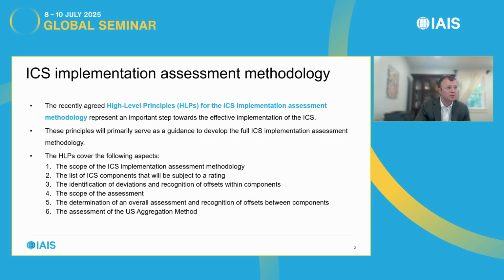IAIS Global Seminar 2025 - Policy Development Committee Chair engagement session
Moderator:
Hanne van Voorden – IAIS Head of Supervisory Practices and Operations

Speaker:
Matt Walker – Chair, IAIS Policy Development Committee and Manager, Insurance Supervision and Regulation Section, Federal Reserve Board of the United States